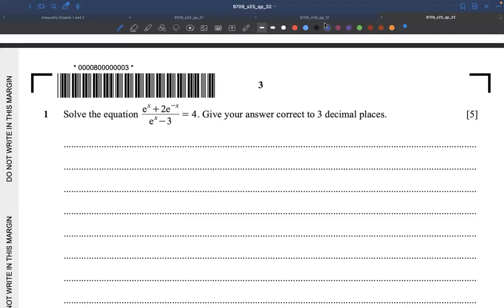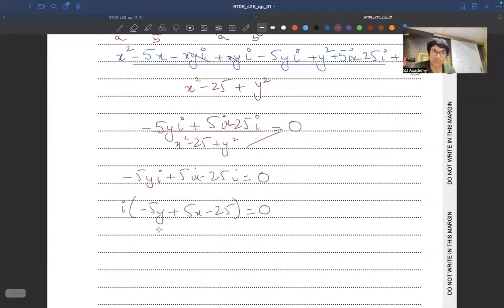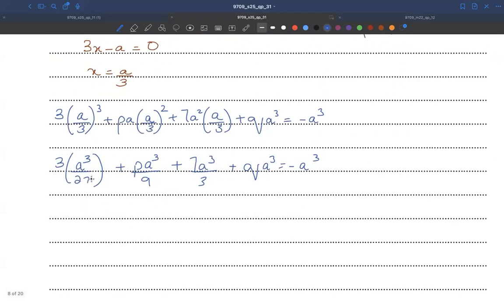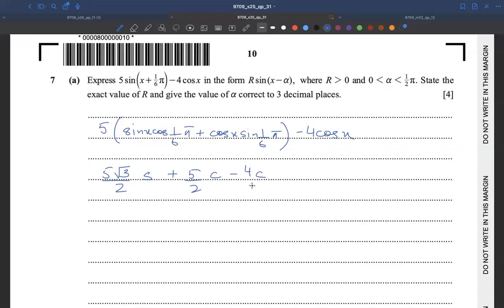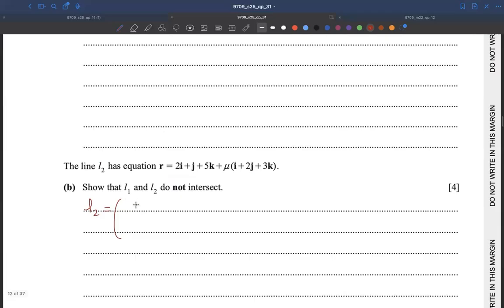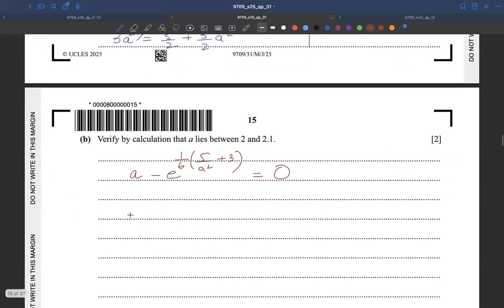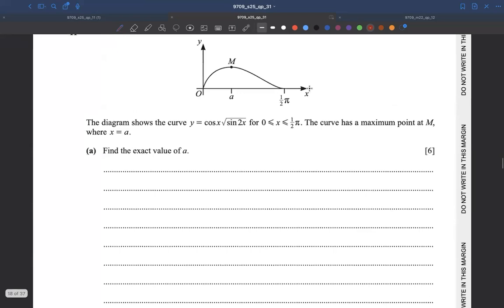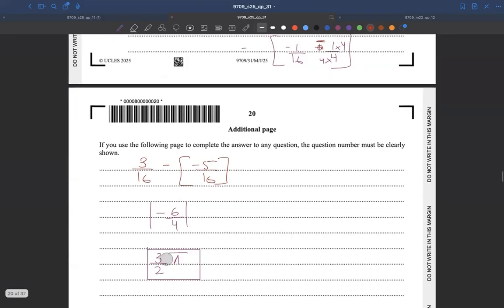A level Math P3 (9709)|May June 2025 P31|Complete Solved Paper